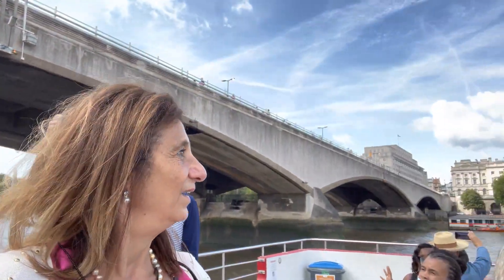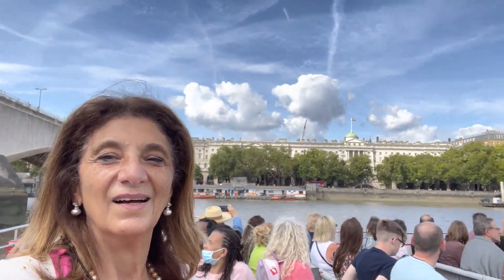A Boat Ride to Remember: Enjoying the Beauty of the UK with Dr.Akoury and Her Holistic Friends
🚣‍♀️ Join Dr. Akoury from AWAREmed as she takes you on a serene boat ride through the picturesque landscapes of the UK, surrounded by her incredible friends in the field of holistic medicine! 🌿✨ Immerse yourself in the beauty of nature while gaining valuable insights into the world of holistic health. 🌊🌅 Don't miss this captivating experience that highlights the harmonious connection between nature and wellness. 🍃🌺